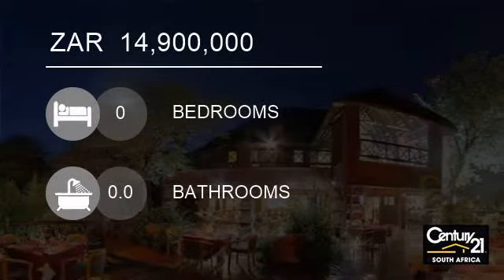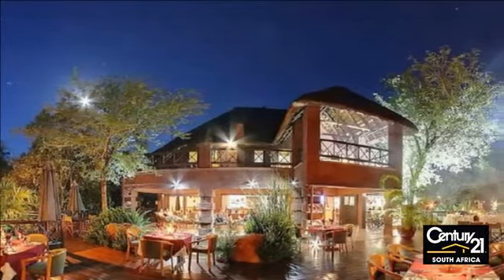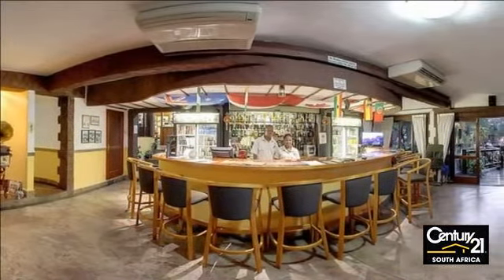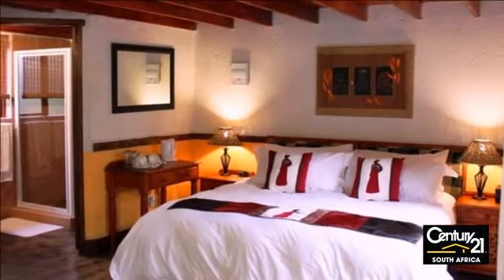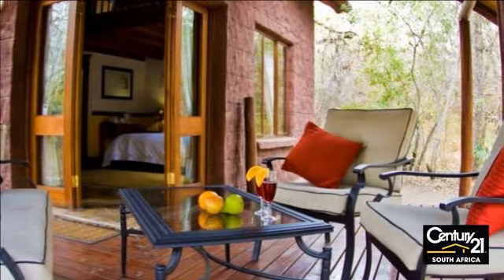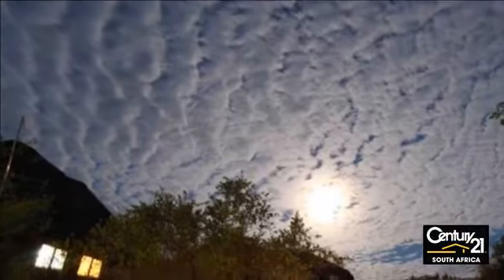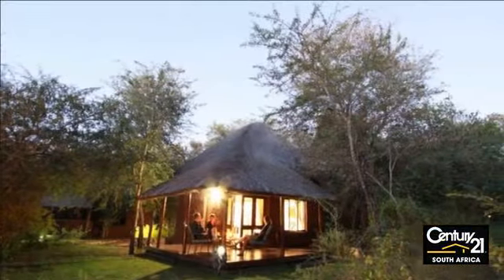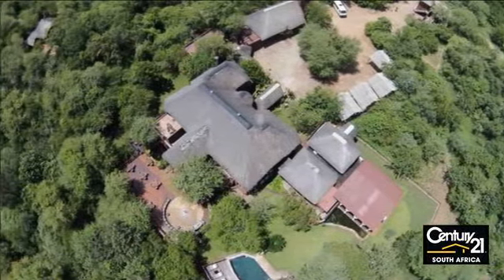Hotel For Sale in Marloth Park, South Africa for ZAR 14,900,000...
Century 21 proudly presents this beautiful going concern in the heart of the popular wildlife holiday township of Marloth Park. This jewel in the bush has been running successfully since 2001. Situated within walking distance of the Crocodile River, the property hosts an exquisite array of accommodation. All furniture, fitti...